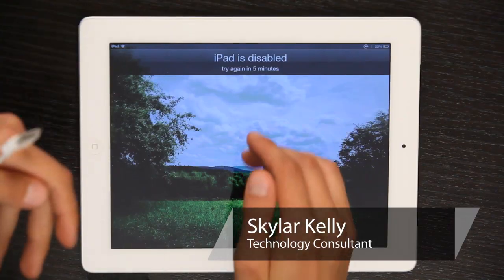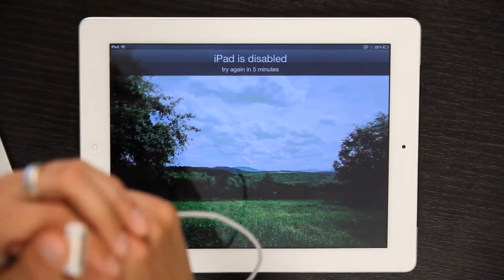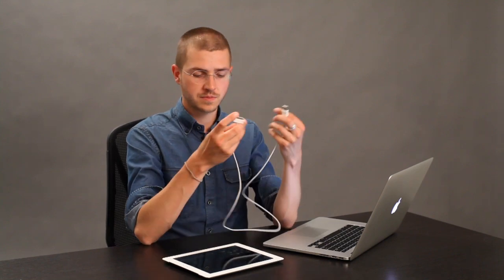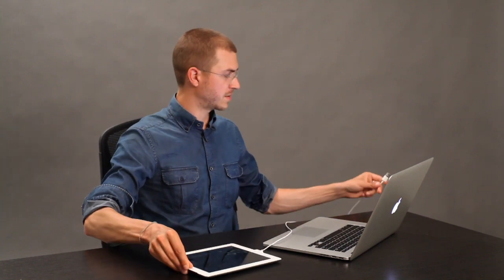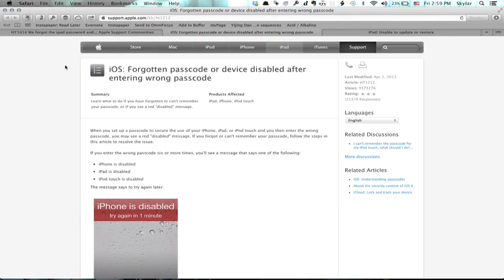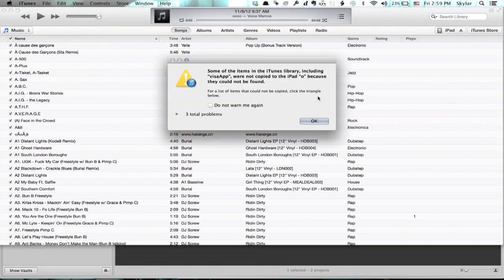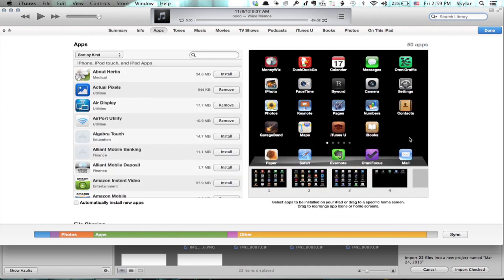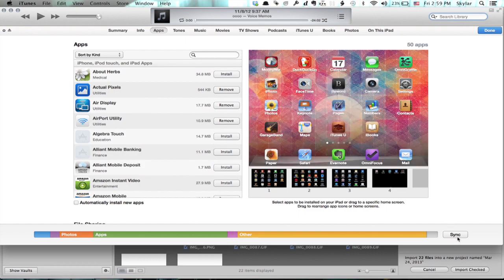How to Unlock Disable on an Apple iPad : Tech Yeah!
How you go about unlocking your Apple iPad is directly related to the device's overall security. Unlock disable on an Apple iPad with help from an experienced tech professional in this free video clip.

Series Description: Apple continues to make some of the most popular electronic devices on the planet today. Get tips on using products like your iPhone, iPad and even your MacBook in much more efficient ways with help from an experienced tech professional in this free video series.